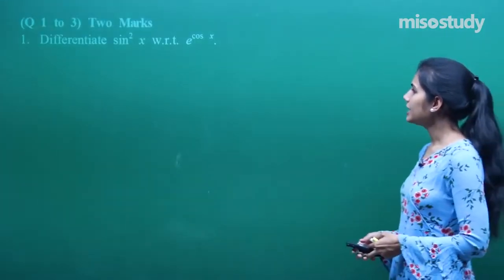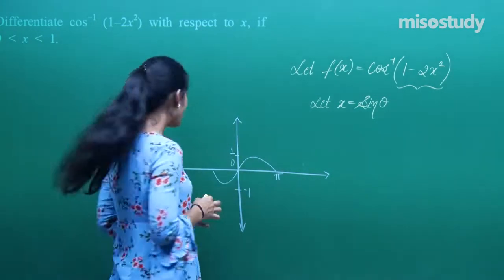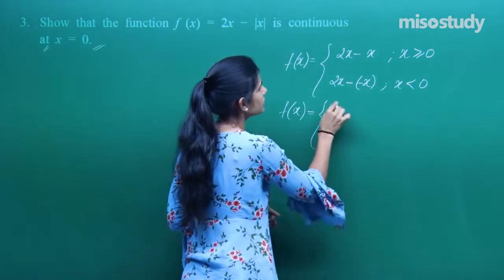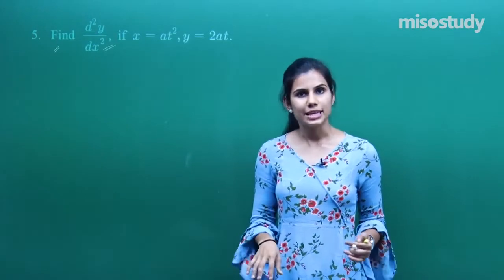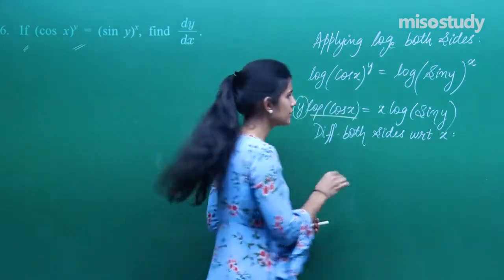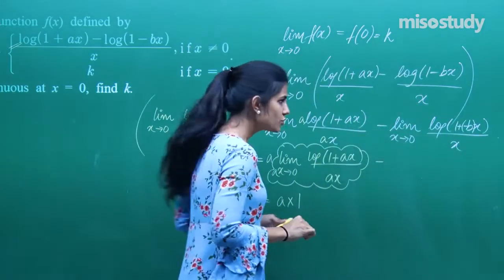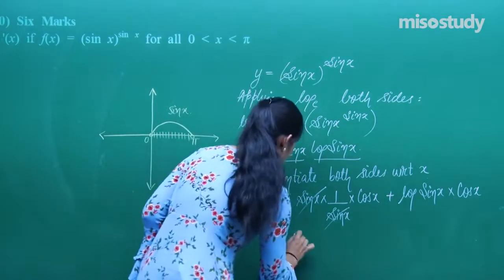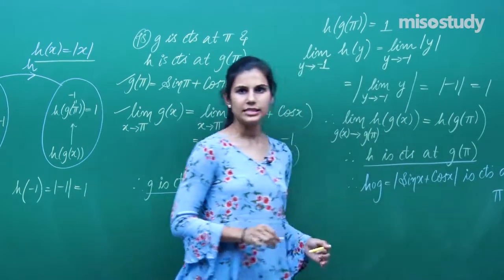CBSE 11&12th Mathematics | 21. Continuity & Differentiability | CBSE Pattern Question Exercise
1. HD Video Lectures Designed by The Expert Faculties
2. Theory & Problem-solving Lectures of Full Syllabus
3. Chapter-wise Exam Pattern Question Exercise (Sample Question Papers)
4. Chapter-wise PDF e-Books
5. Chapter-wise Online Test
6. 24X7 Doubt Clearing
7. Hard Disk / Pen Drive / SD Card Courses (No Internet Required)
8. 24X7 Online Streaming Course
9. Lecture Download Support for Android and iOS